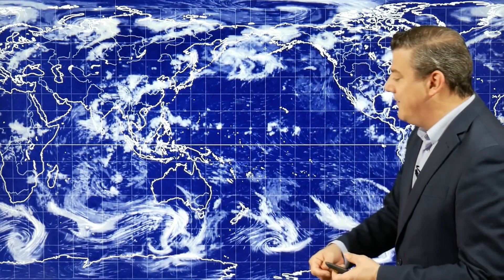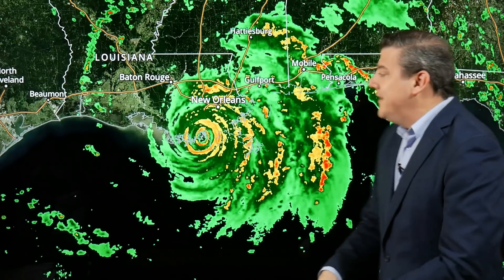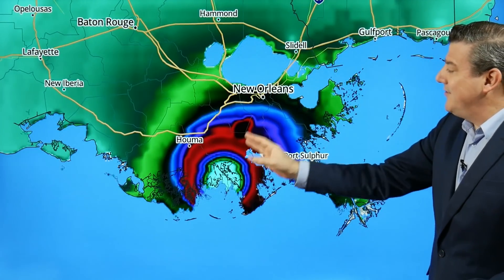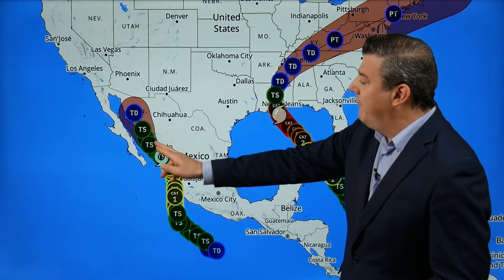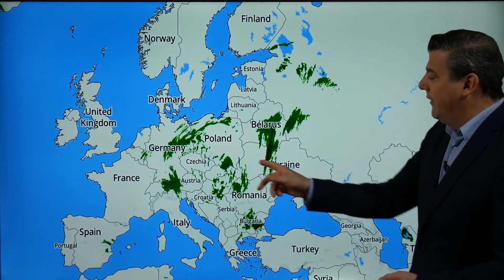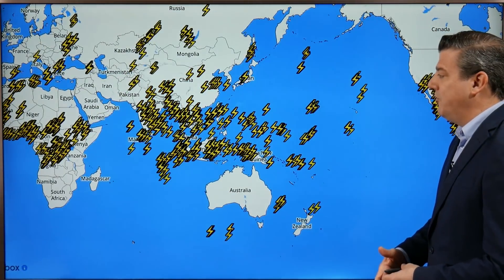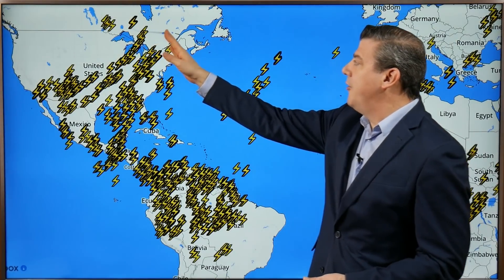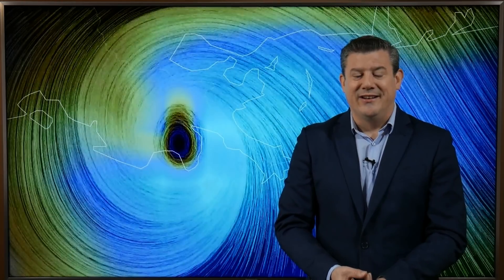Global Extreme Weather - Hurricanes Ida and Nora make landfall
We track in detail Hurricane Ida as it makes landfall in Louisiana, USA and Nora which made landfall in Mexico.

We look at global lightning and temperature extremes for Monday August 30th and which parts of the planet have the heaviest rain for today.